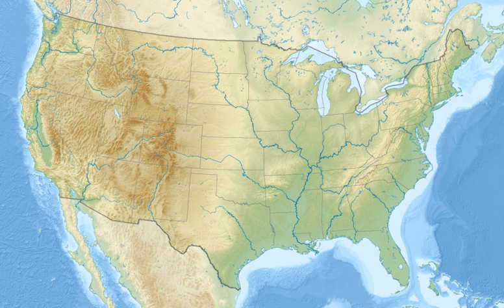Imperial National Wildlife Refuge | Wikipedia audio article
This is an audio version of the Wikipedia Article:
Imperial National Wildlife Refuge

00:00:51 1 Wildlife
00:01:36 1.1 Birds
00:01:50 1.2 Forest in the Desert
00:02:35 2 Trails
00:03:00 3 See also

- Socrates

SUMMARY
The Imperial National Wildlife Refuge protects wildlife habitat along 30 miles (50 km) of the lower Colorado River in Arizona and California, including the last un-channeled section before the river enters Mexico. The Imperial Refuge Wilderness, a federally designated, 15,056-acre (60.93 km2), wilderness area is protected within the refuge.  It also surrounds the Picacho State Recreation Area.  This section of the Colorado River is popular for boating, hiking, fishing, camping, exploring old mining camps and wildlife watching.
The river and its associated backwater lakes and wetlands are a green oasis, contrasting with the surrounding desert mountains. It is a refuge and breeding area for migratory birds and local desert wildlife.